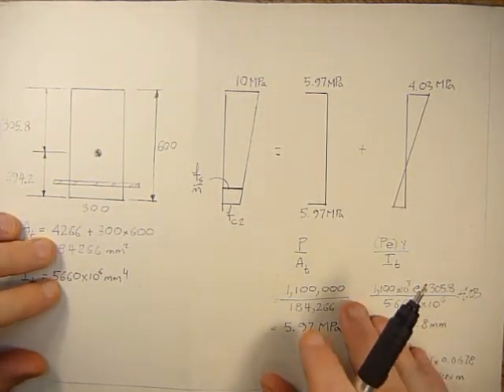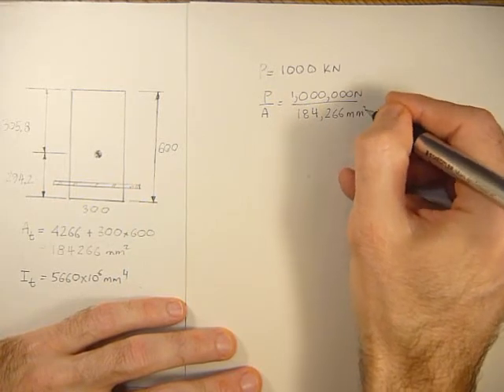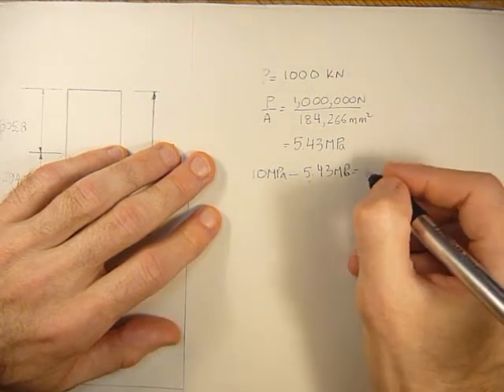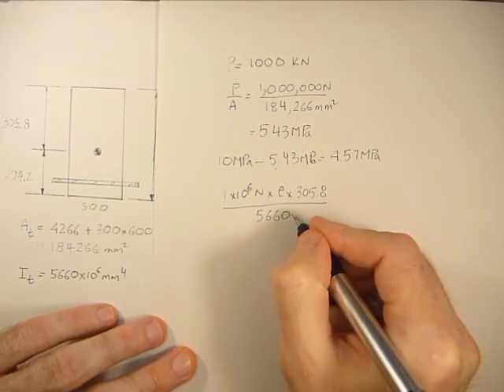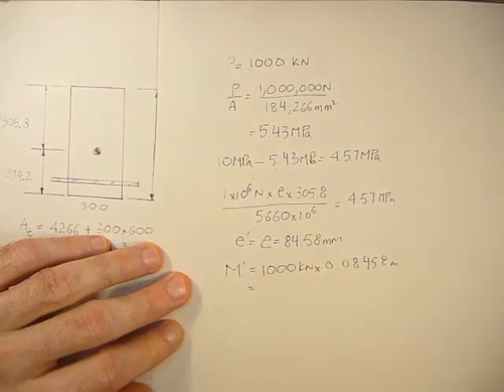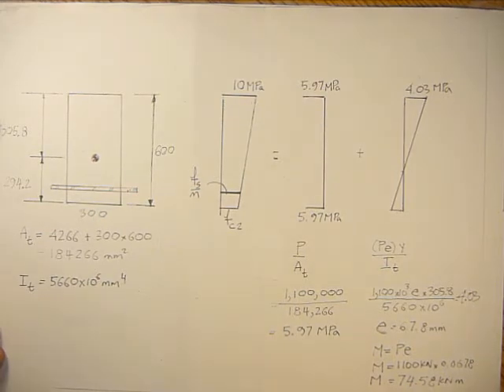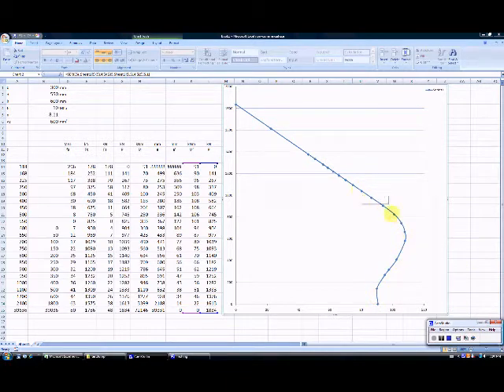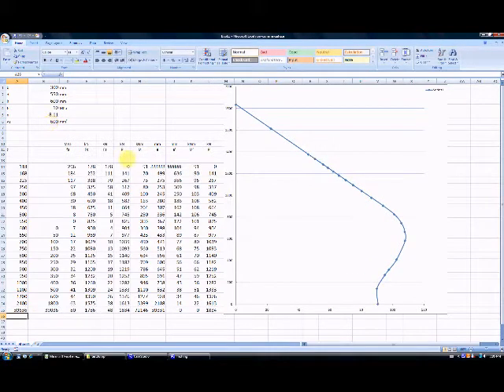T 3.4 Axial Load Plus Moment